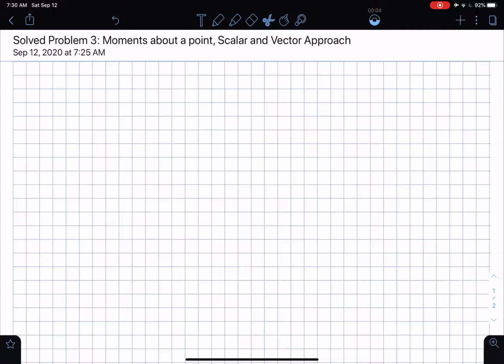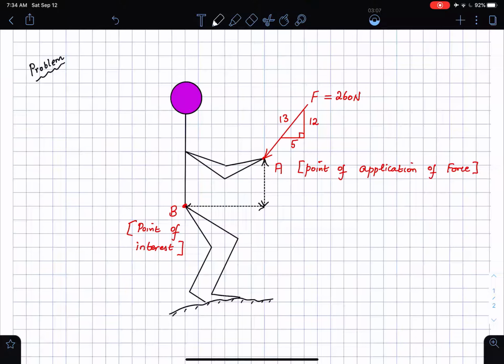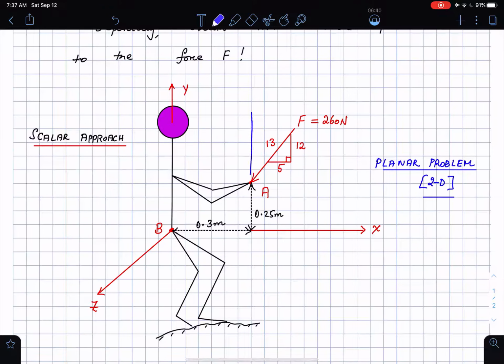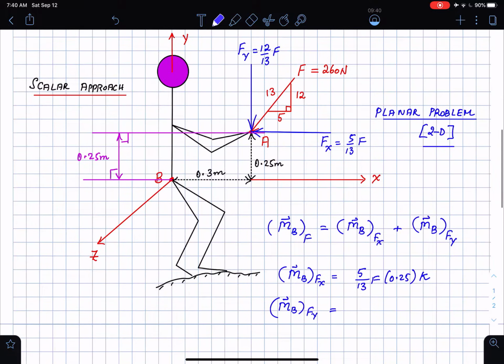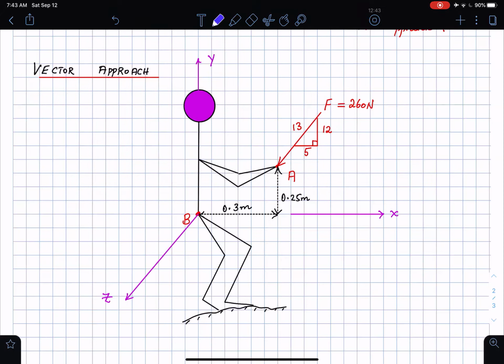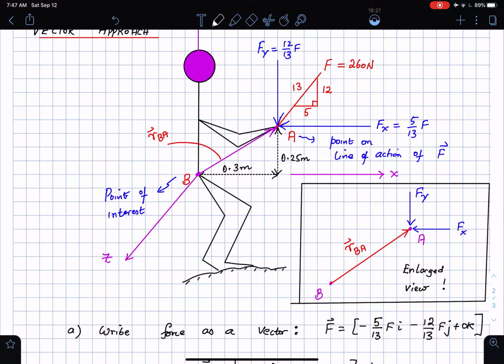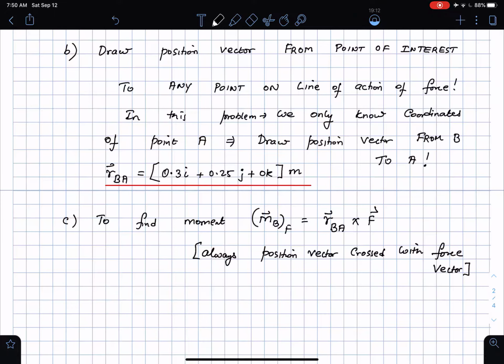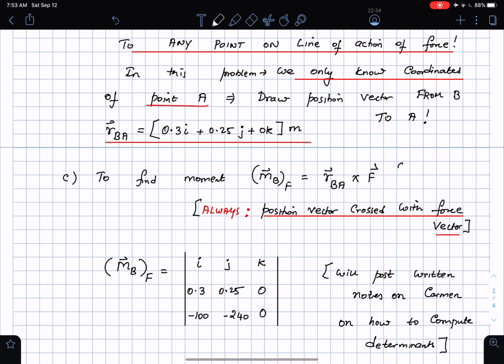Solved Problem: Moment About a Point - Scalar vs Vector Approach Compared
A worked example solving the same moment-about-a-point problem with both the scalar and vector approaches side by side, so you can see how the two methods connect.